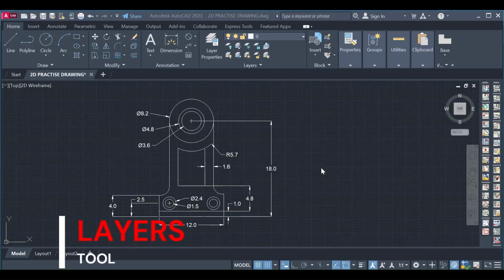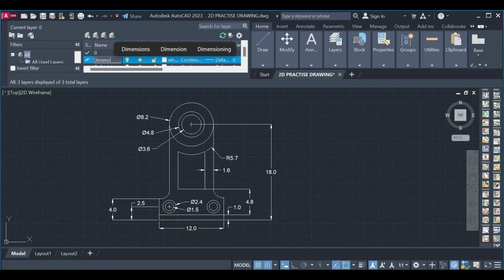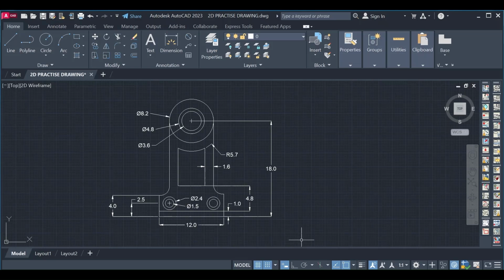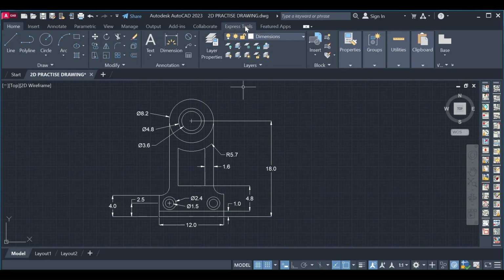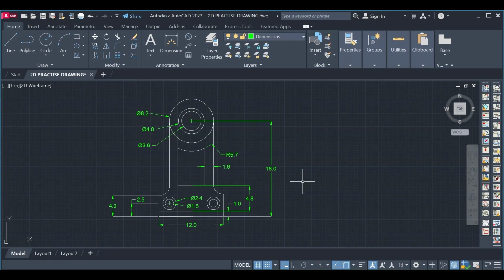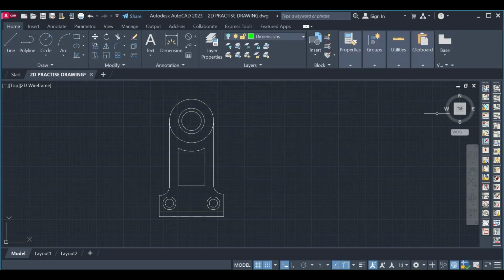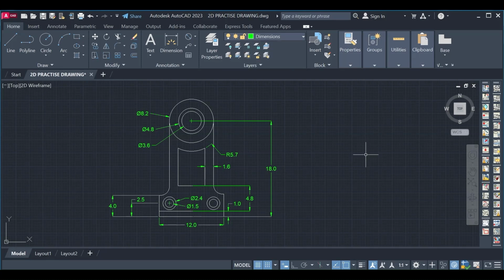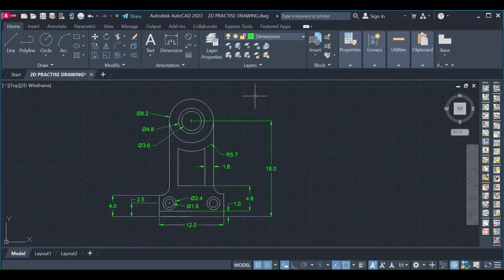AutoCAD Layers Explained | Organize Your Drawings Like a Professional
Learn how to create, manage, and organize layers in AutoCAD for cleaner and more professional drawings. Layers are one of the most important concepts in AutoCAD — they separate walls, doors, dimensions, text, and other elements so your drawing is easy to edit, print, and share.

In this video you will learn:
- What layers are and why they matter in engineering drawings
- How to create new layers and assign colours and line types
- How to use the Layer Properties Manager
- Best practices professionals use for layer organisation on civil and construction drawings